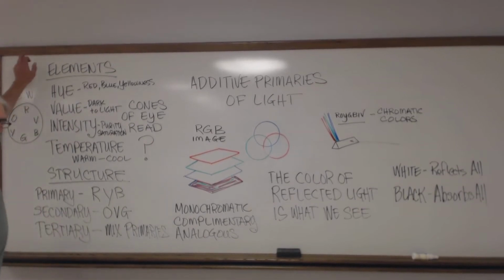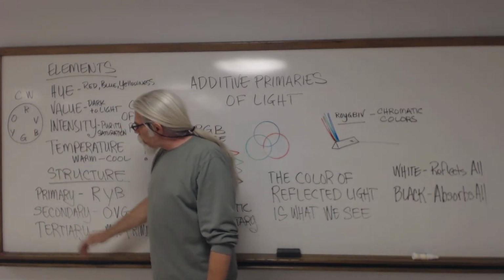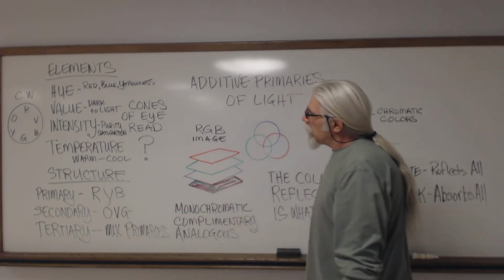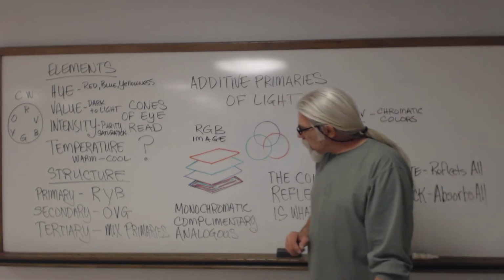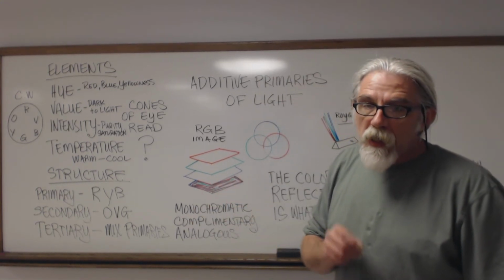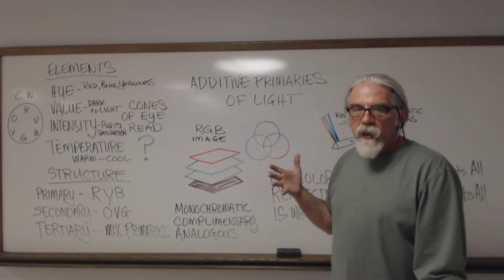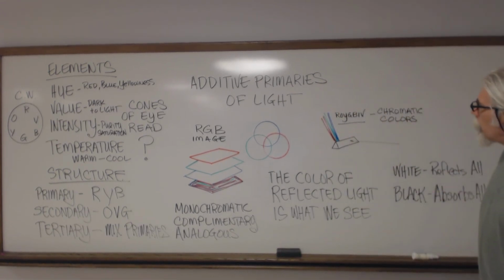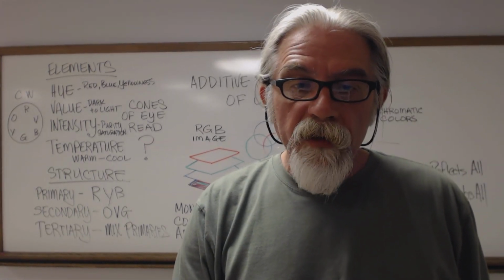Video 12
digital photography